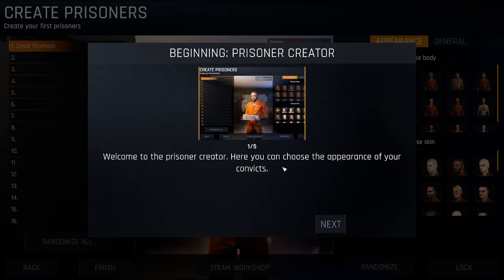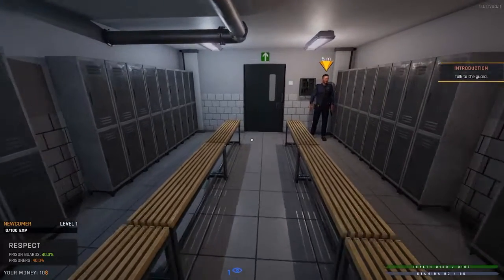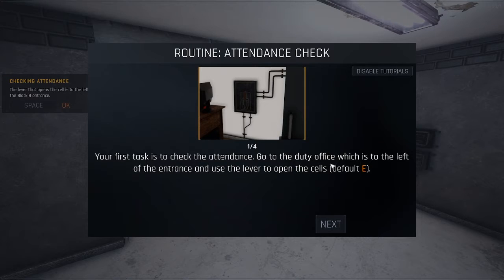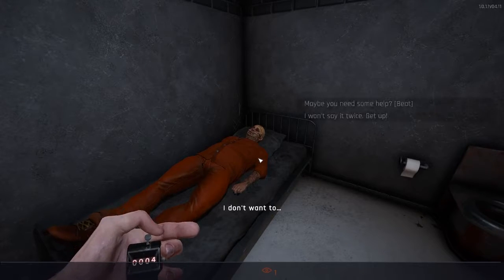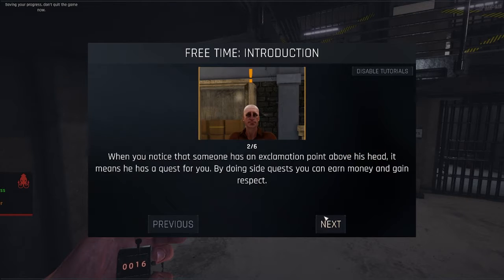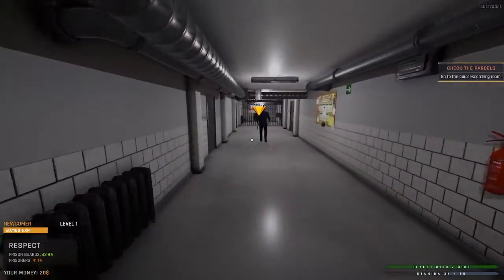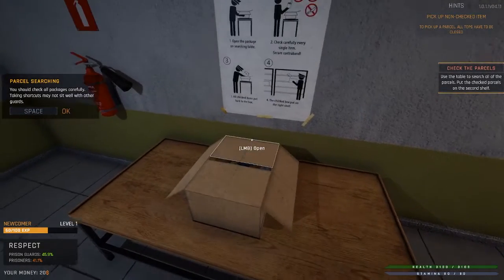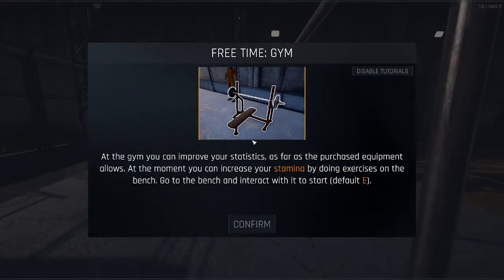A FIGHT THIS EARLY!? l Prison Simulator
A new simulator game came out, so I figured i'd give it a shot! theres alot to do in this game so far, and there was even a fight right away! I stream all my content live on twitch before i post here, so come check me out and say hey at RangerGreenTTV